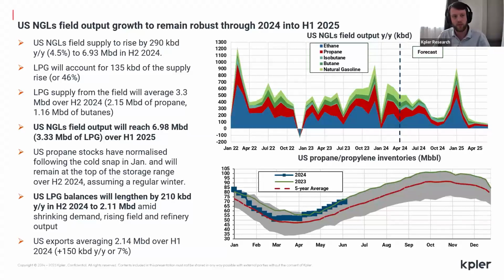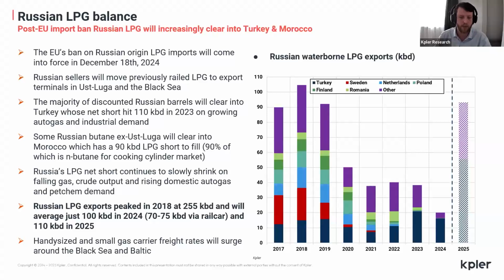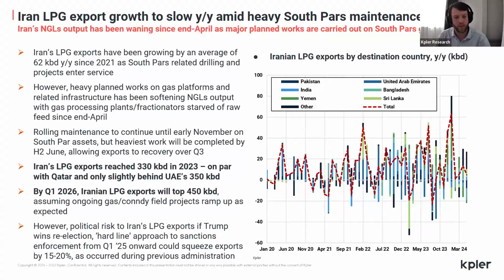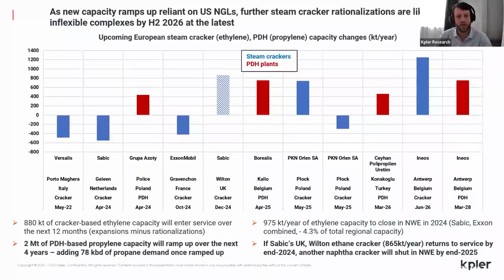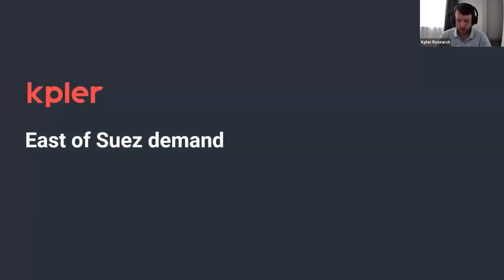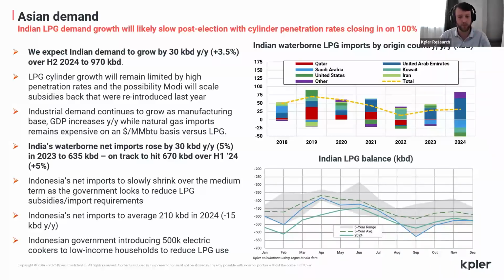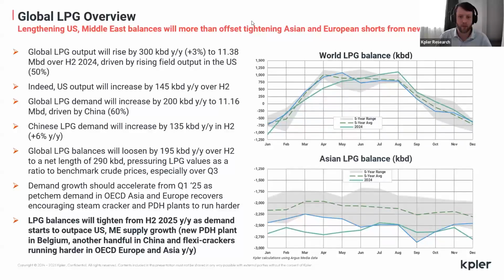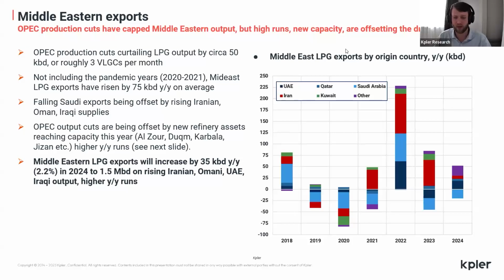LPG Outlook | 2024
Topics include:

- Trends in global LPG flows and outlook for the next 12 months
- Supply side forecast for LPG output in the West and East of Suez market
- Demand side forecast for LPG consumption in every major region
- Petchem unit margin analysis and upcoming capacity changes
- Overview of the global LPG balance and what this means for prices over the coming year